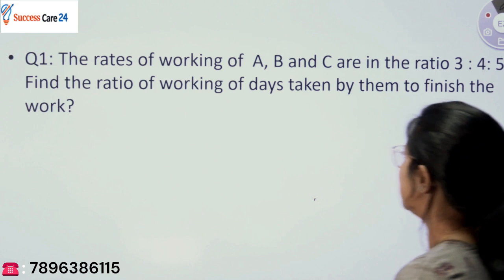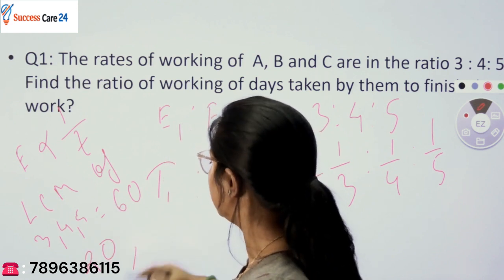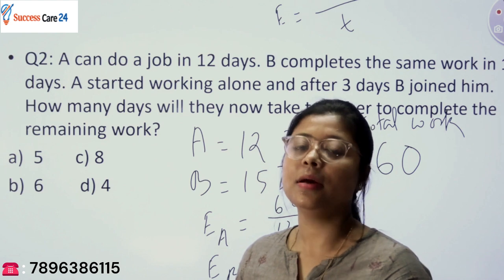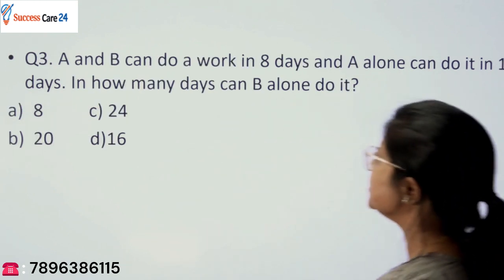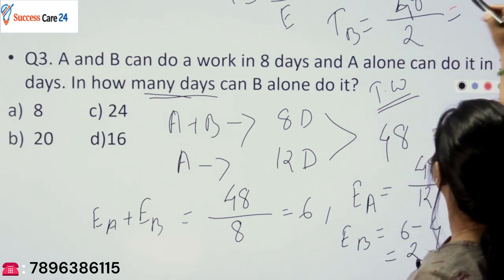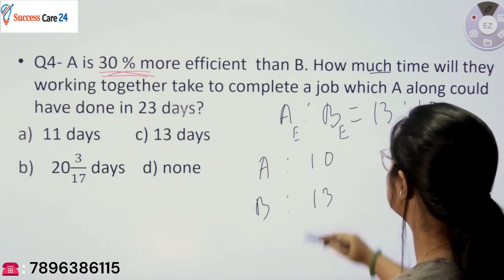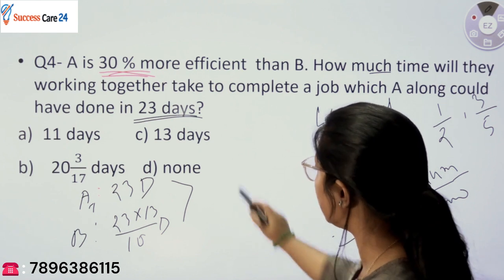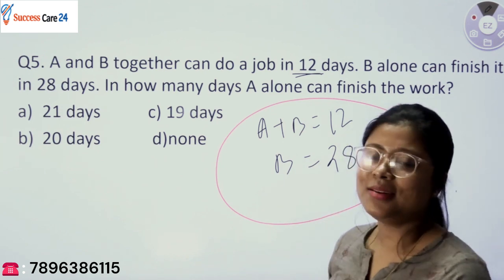Time and Work | Mathematics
TARGET SSC CHSL, SSC CGL ,MTS, GD,ADRE 2.0,ASSAM POLICE,DHS ETC  Vacancies 2024
Admissions open, new batches starts from 22nd March, 2024
Both Online & Offline mode available.
Limited seats only. Apply now